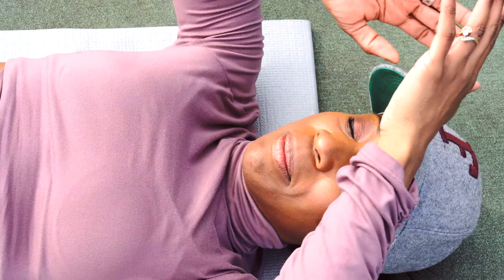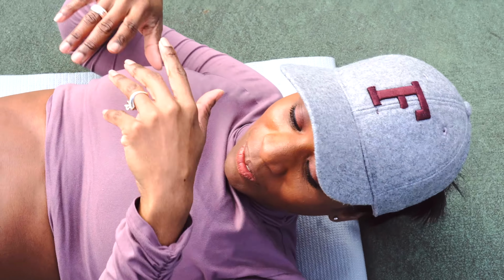Do this everyday to lose weight & Sculpt thighs | 10 Day Challenge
Walking you through my Total body fat-loss muscle sculpting workout regimen.

15lbs KETTLEBELL